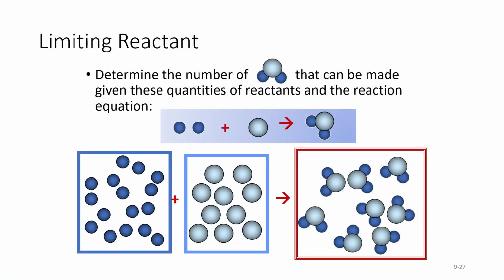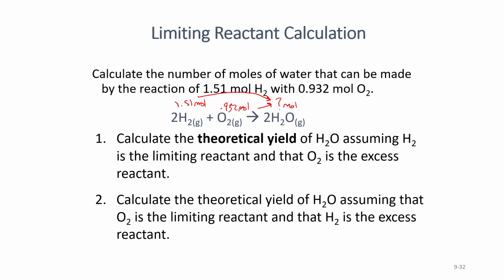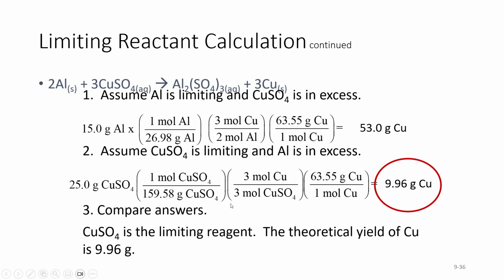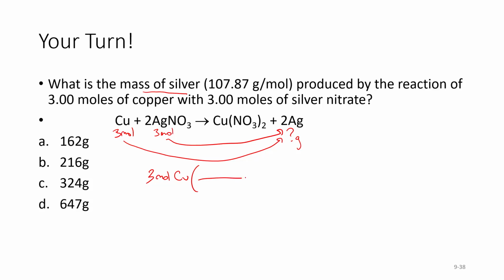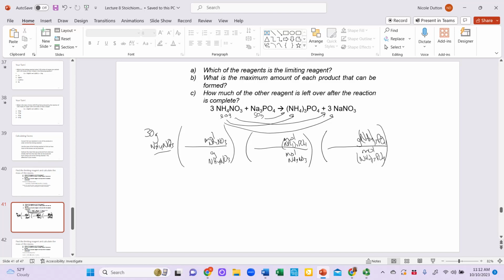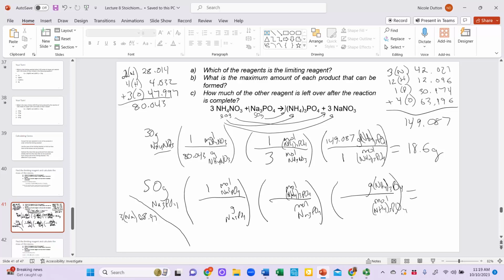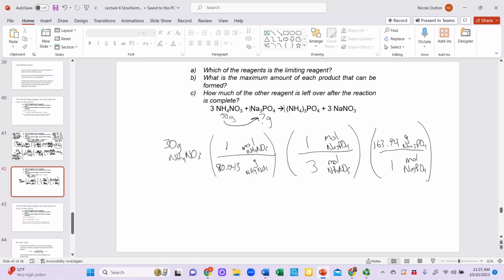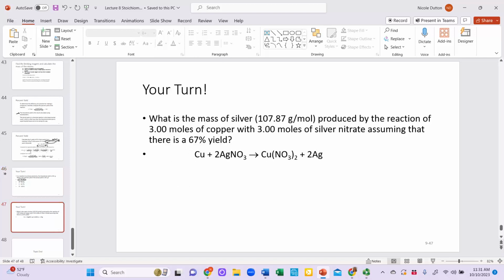Limiting Reactant and Percent Yield